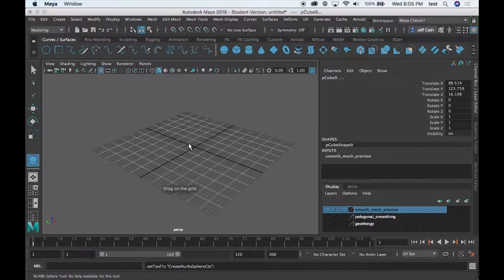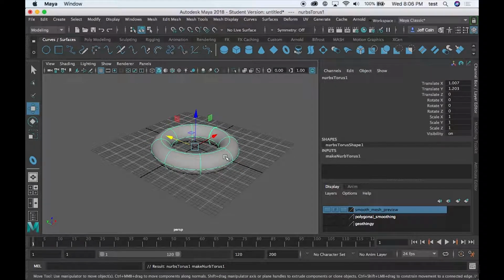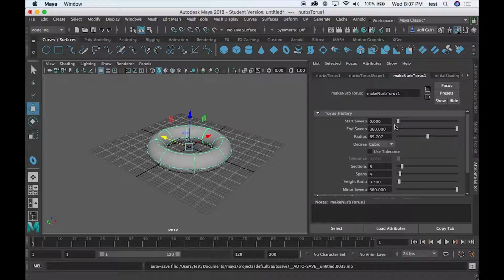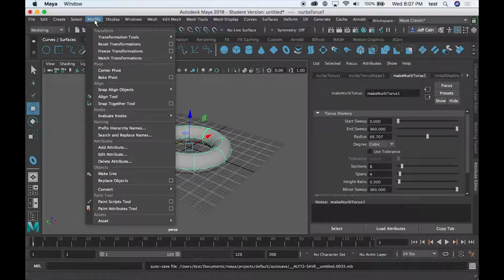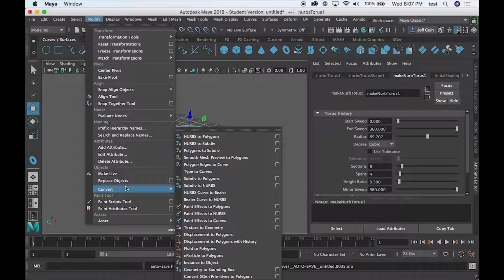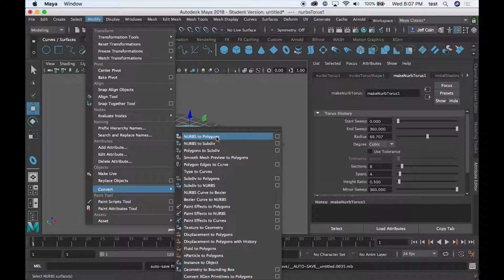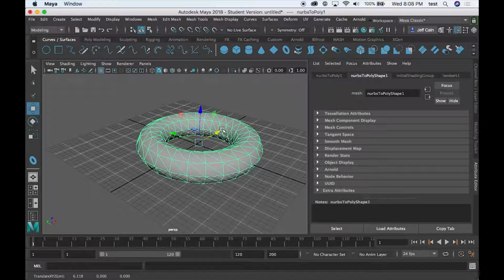Intro to NURBS converted into Polygons Maya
Intro video for smoothing with polygonal tools